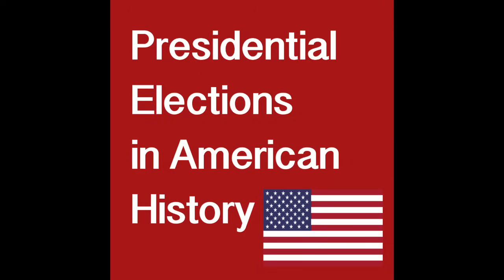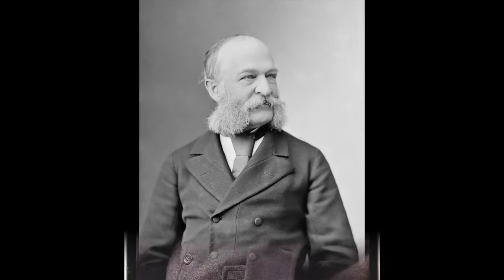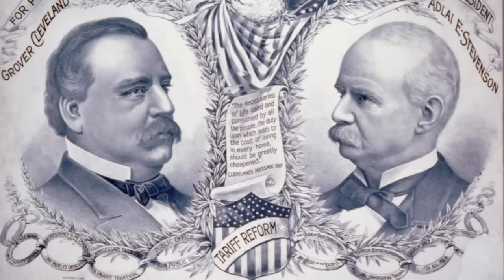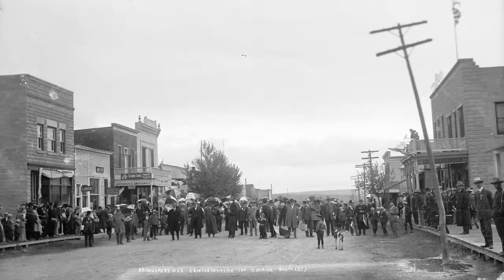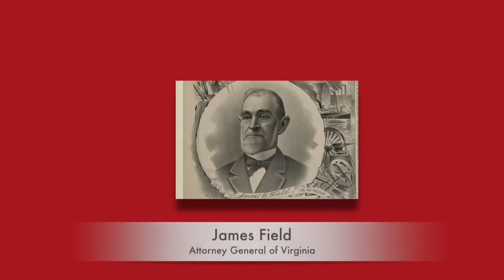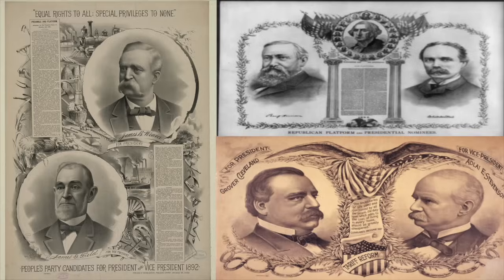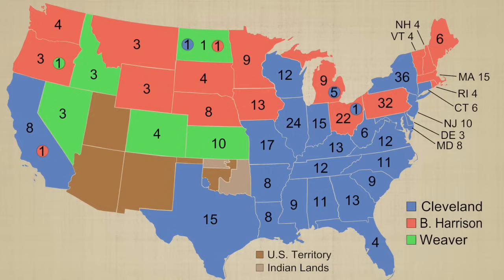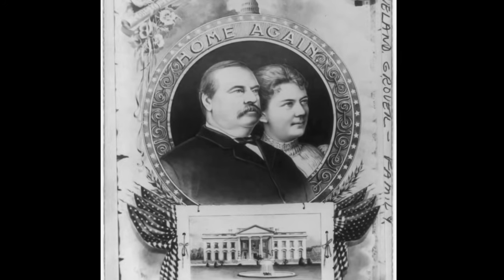The American Presidential Election of 1892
The 27th episode in a very long series about the American presidential elections from 1788 to the present. In 1892, Grover from Sesame Street and Cleveland from Family Guy come back with a vengeance.

The 27th Presidential election in American history took place on November 8, 1892. Benjamin Harrison had a rough term as President, and even though he had doubts himself, he decided to run for re-election. The Republican Party went ahead and renominated him, despite potential challenges from John Sherman and James Blaine.

Levi Morton would not be renominated, however. Back in 1890, Harrison supported the Lodge Bill, an election law meant to help the black vote in the South as a way to fight Jim Crow laws, but it didn’t pass. Harrison blamed Morton for the bill’s failure, and at the Republican convention, Morton was replaced by Whitelaw Reid, the editor of the New York Tribune and recent U.S. Ambassador to France.

Guess who’s back? Grover’s back!
After winning the popular vote but losing the electoral vote in 1888, Grover Cleveland was back with a vengeance in 1892. While many were ready for a return to his policies, he did face opponents like David Hill, the Senator and former governor of New York. However, Cleveland survived to become the first Democrat nominated a third time to run for President. The Democrats nominated Adlai Stevenson, a former U.S. Representative from Illinois, for Vice President. Stevenson was an interesting choice because he favored greenbacks and free silver to inflate the currency while Cleveland was a gold standard guy who didn’t just printing money. Cleveland was cool with Stevenson on the ticket as it provided some balance.

Still, a lot of Americans were not satisfied with the two-party system, and by this time a new movement had emerged. The previous year, alliances made up of poor cotton farmers in the South and wheat farmers in the Plains states, along with some labor unions in the North and Republicans in South, all joined forces to create a new political party, called the People’s Party. More commonly known as Populists, they generally were hostile to elites, banks, railroad corporations, the gold standard, and even city folk. If you wanted to know more about the Populists, check out my Story Time video now. I’ll wait for you to come back. I promise! But only if you first pause this video, otherwise I will just keep talking.

You good now? Ok, so the Populists had their first convention in Omaha, Nebraska, where a Populist hot spot. They nominated James Weaver, the former U.S. Representative from Iowa who had previously ran for President in the Greenback Party back in 1880 but lost. His running mate was James Field, the Attorney General of Virginia.

The Prohibition Party was still going strong. At their convention, there were talks of merging with the Populists, but it just never panned out. They nominated John Bidwell, one of the original pioneers to head out west and a former U.S. Representative from California. Texas religious leader James Cranfill, aka The Reverend J.B. Cranfill, was Bidwell’s running mate.

One interesting political party that emerged in 1892 was the Socialist Labor Party. They were only on the ballot in five states, but had a unique platform that called for getting rid of the positions of President and Vice President. So they nominated camera inventor Simon Wing for President and socialist activist Charles Matchett for Vice President, even though both would willingly give up their positions after getting elected. Weird.
Just like the last presidential election, debate over tariffs dominated the campaigns. Harrison defended his support of the McKinley Tariff, while Cleveland continued to argue for tariff reductions. The campaigns all stopped after Harrison’s wife, First Lady Caroline Harrison, passed away in October from tuberculosis.